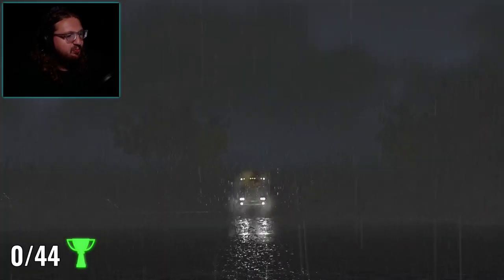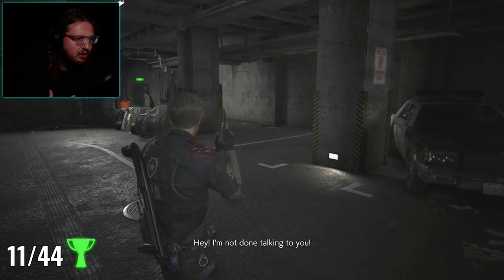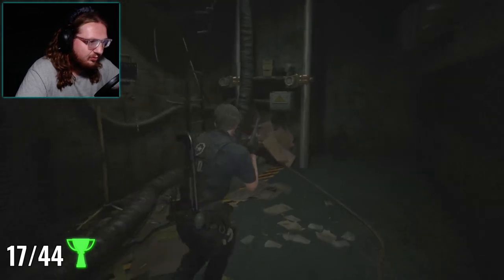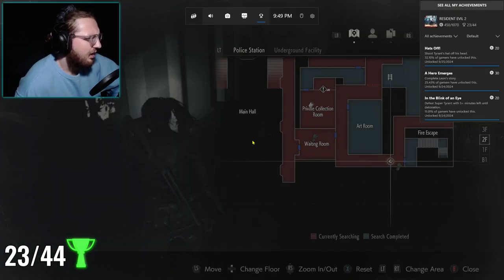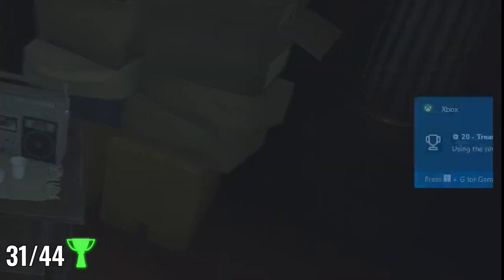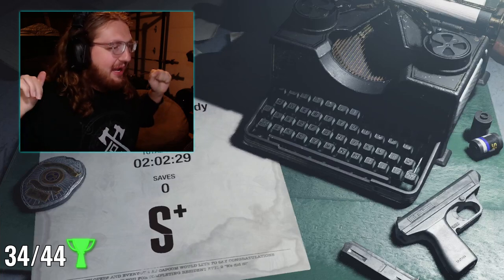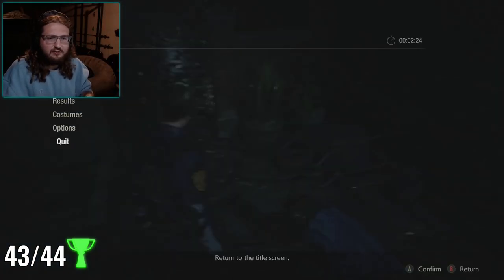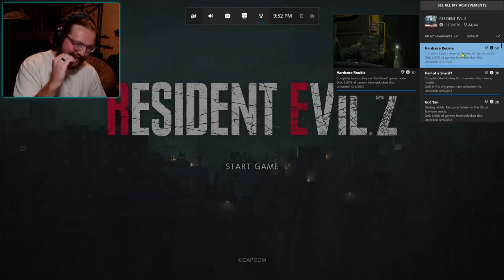I Made Resident Evil 2's Hardest Achievement EVEN Harder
In this video, I go all out to complete Resident Evil 2 with 100% achievements, and I'm ending it on one of the toughest challenge yet: Hardcore Rookie. I'll be running Leon's B Scenario on Hardcore difficulty with no saves, no infinite weapons, and aiming for an S+ rank. One mistake means starting over from the very beginning. Will I be able to conquer this ultimate test? Time to find out.